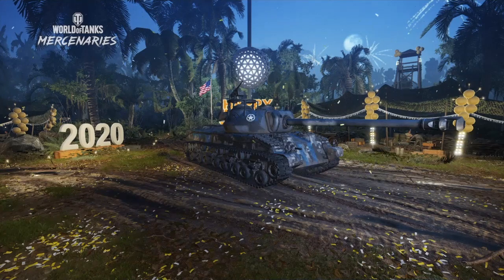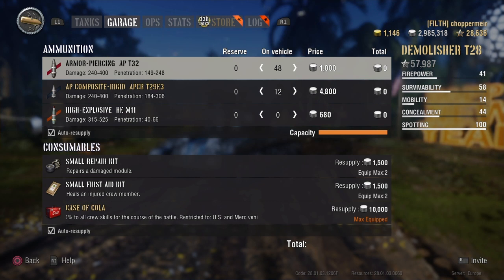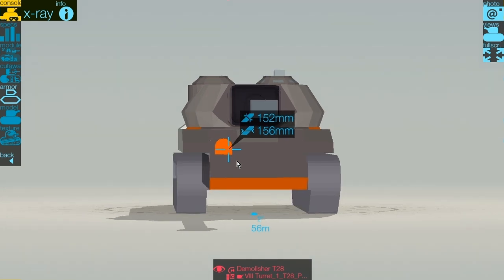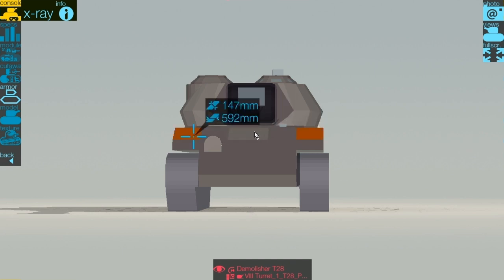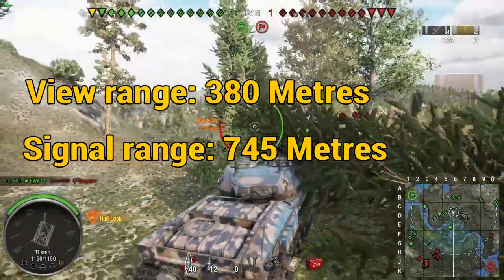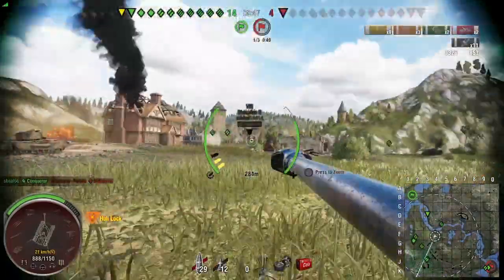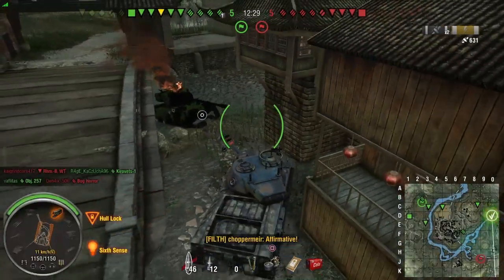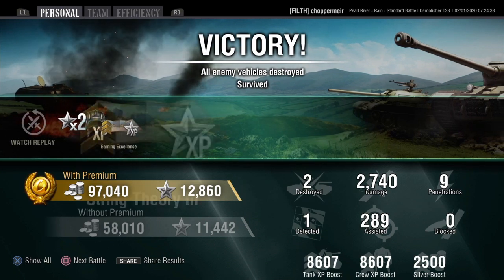World of Tanks Console // PS4 Demolisher T28 Proto // Review, tips and my set up.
The last in the trio of the operation Cold Steel tanks the Demolisher T28 Prototype.